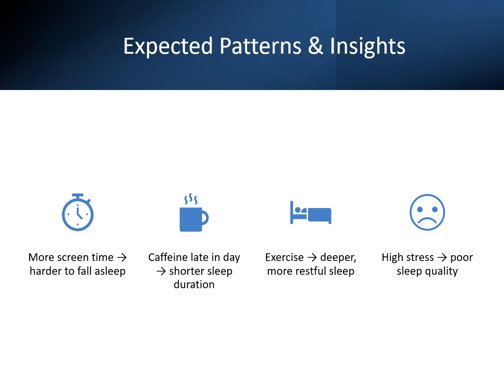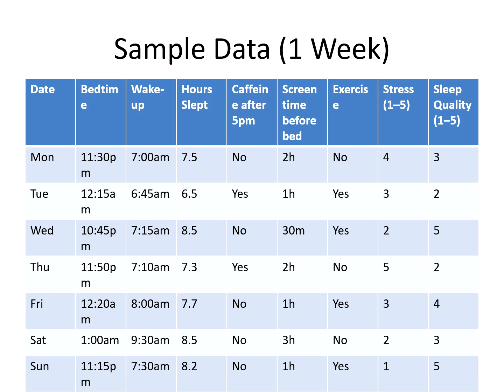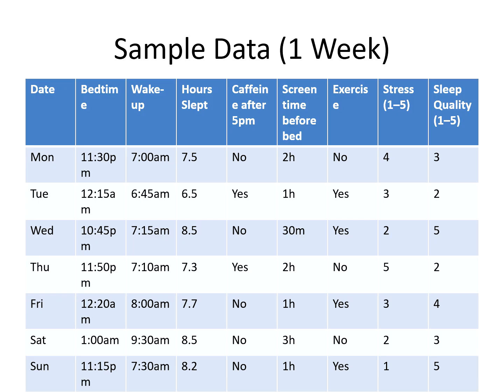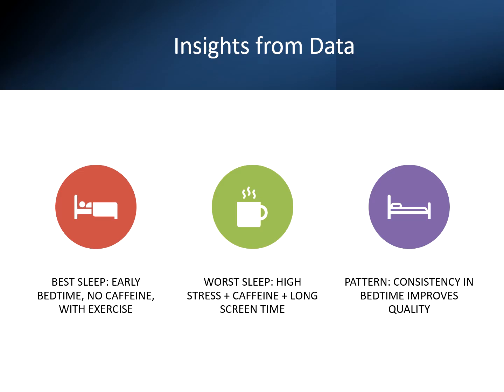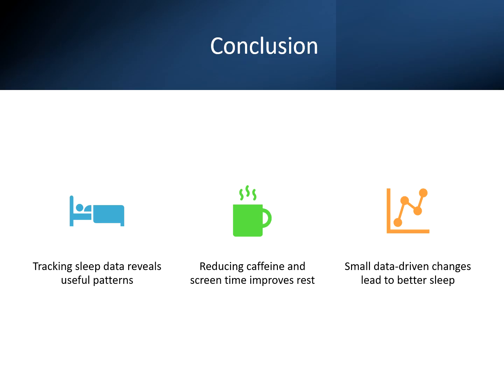Sleep Data Presentation Aline Anadrade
Aline Andrade
Introduction to Data Science
Personal Data Solutions
Professor Mata-Toledo